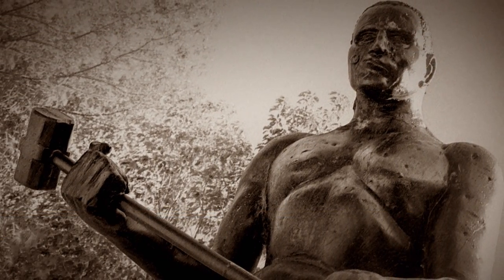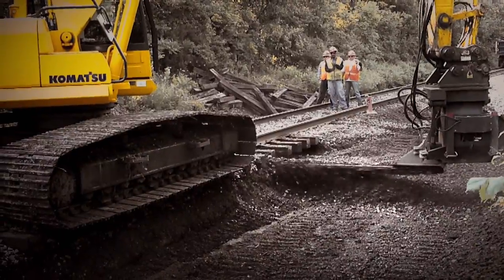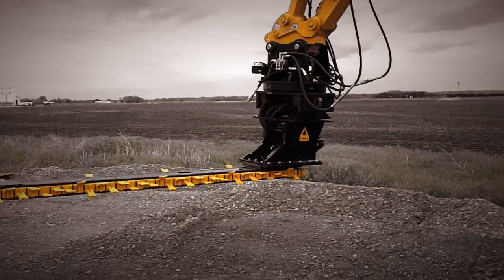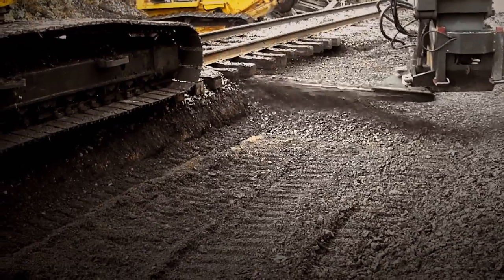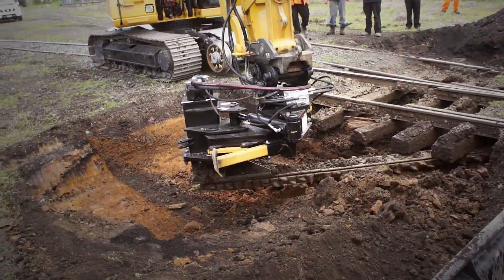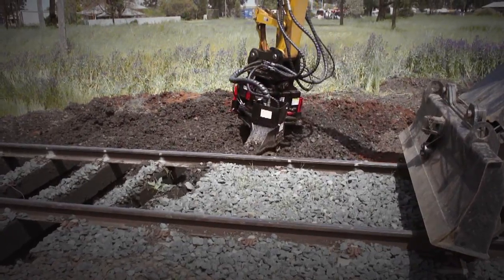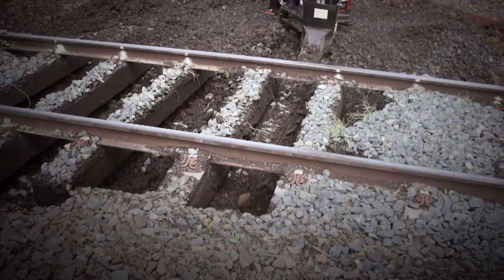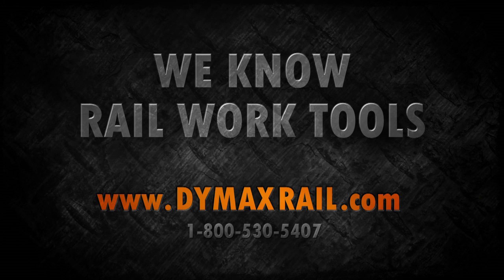Dymax Ballast Blaster